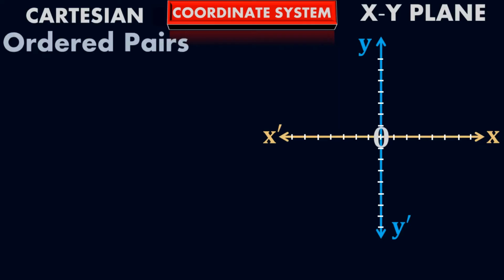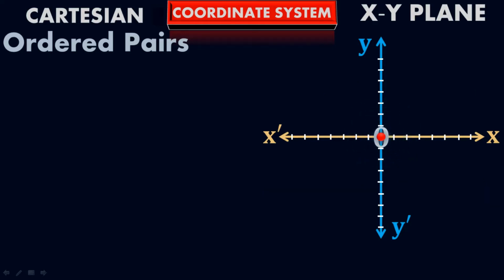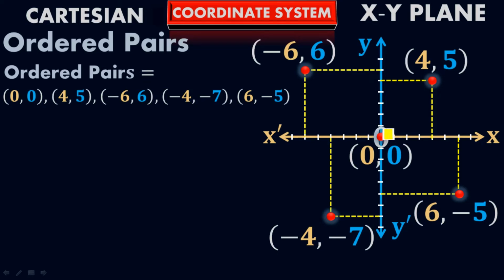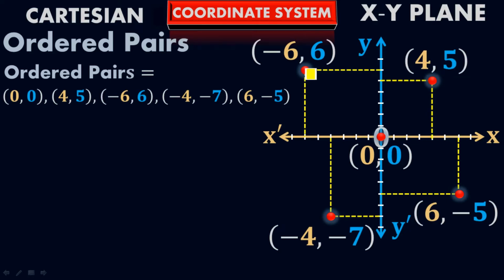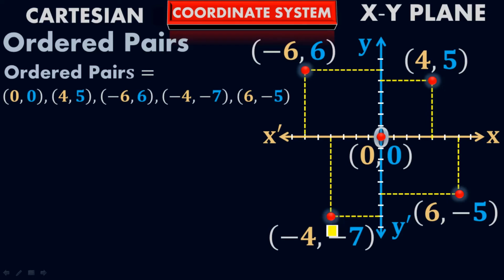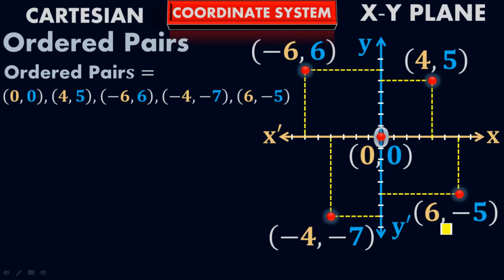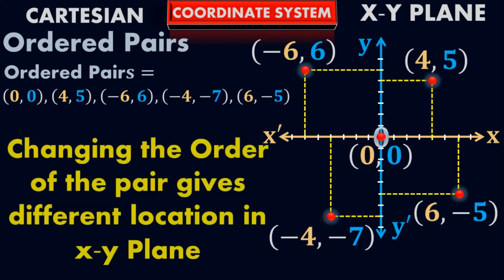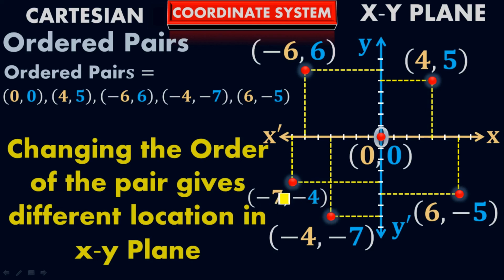Cartesian XY Plane - Learn it graphically - Ordered pairs - Coordinate system - by Moein